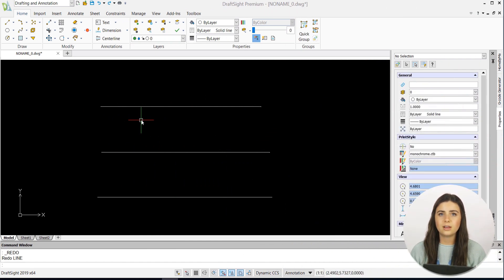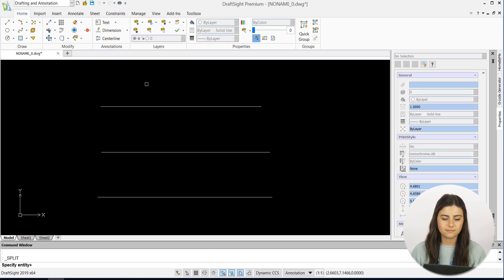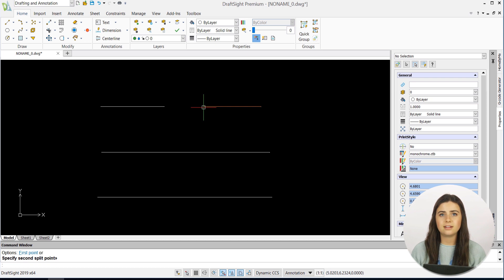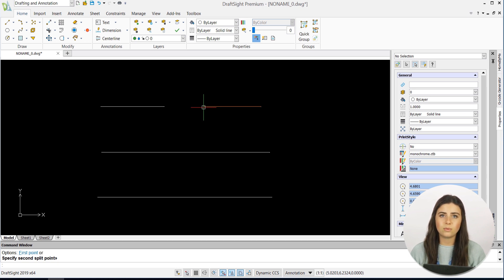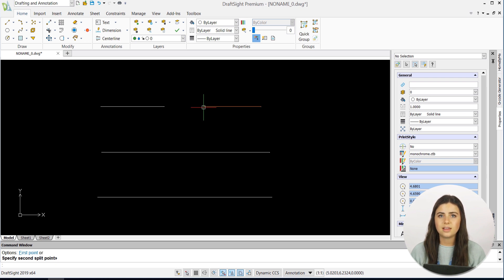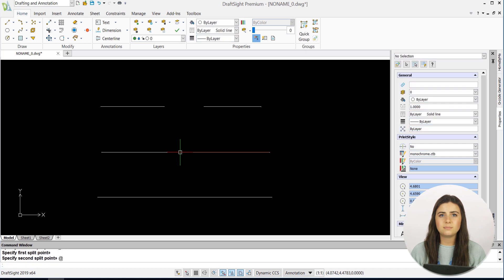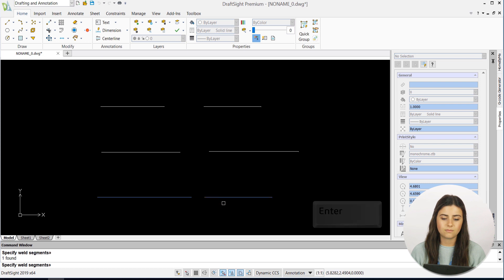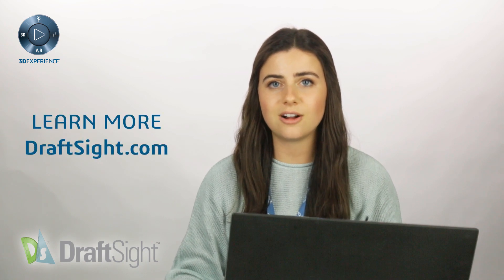Learning Journey: Split, Split at Point, and Weld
In this edition of the DraftSight Learning Journey, we cover the Split, Split at Point, and Weld icons. These features, located in the Modify section of the ribbon, help you quickly alter your entities at any time in your drafting process.